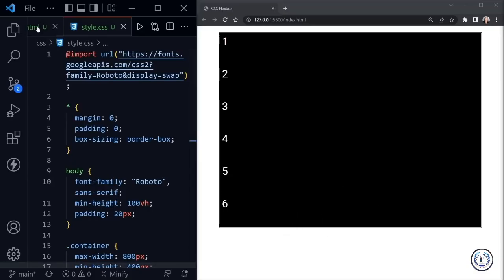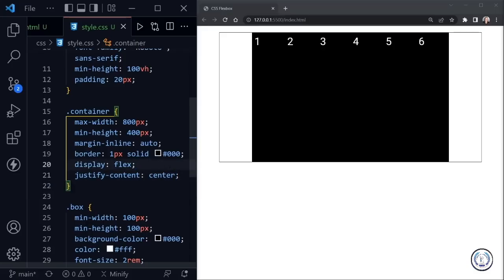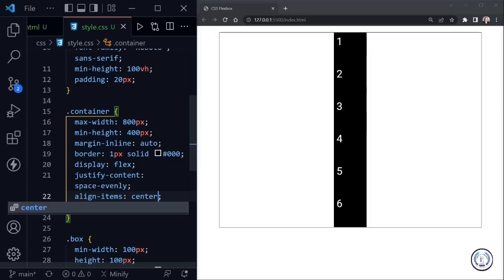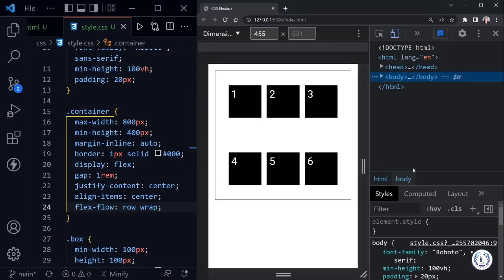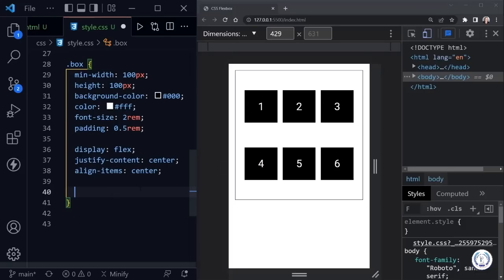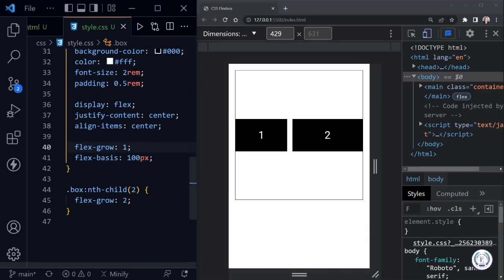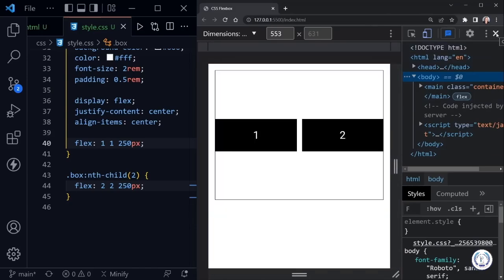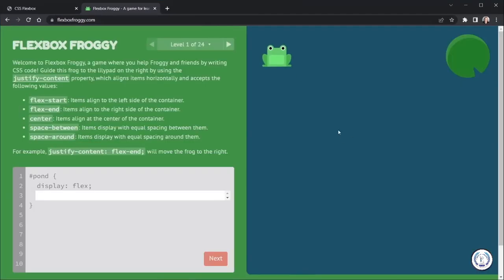13 - CSS Flexbox